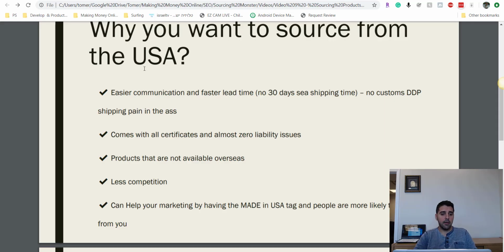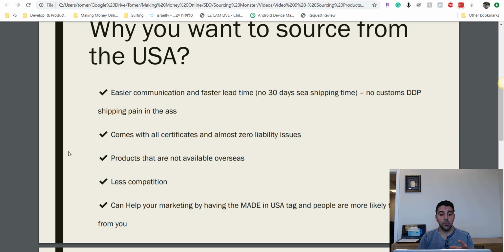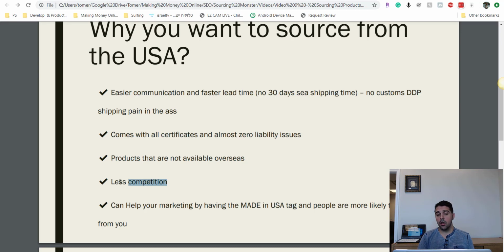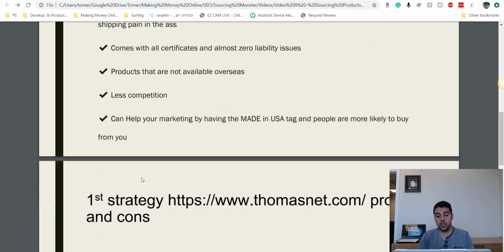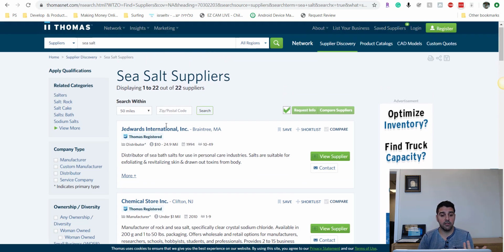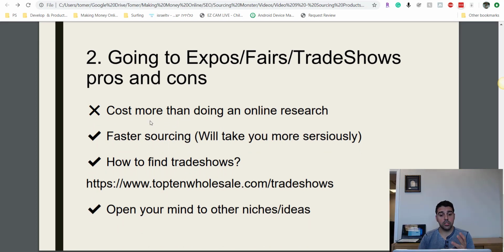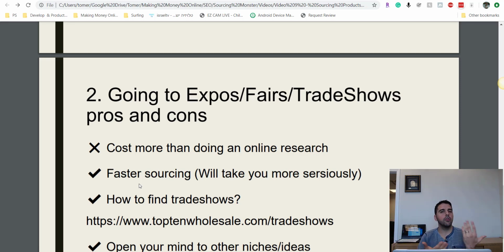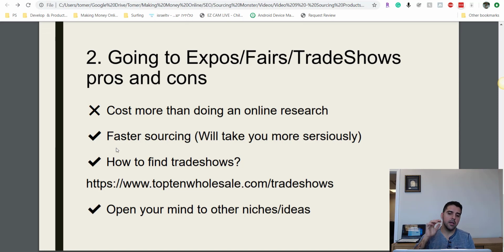How to Source Amazon FBA Products in USA on 2021 (Tradeshows/Expos)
Welcome in today's video we will cover something that is super relevant and important these days on how to find interest product in the US to your Amazon FBA business.

I will cover two strategies that use one strategy is sourcing and finding the product online on a website like Thomasnet and another strategy that I found working he's going to trade shows and Expos.

I would also share why I love sourcing and finding suppliers in the USA and why this is an opportunity that most of your competitors are not doing.

We will cover the pros and cons for each method for example for the online research of finding suppliers - the response rate is very low because there is no real trust comparing it to a tradeshow where you see the supplier in person and the trust is there you can tell them exactly what you need and they will give you answers right away.

I was able to use this method in a couple of hours find a product that took us three weeks of research online.

The con for that is that going to a trade show can be expensive with flights and hotels.

Another big advantage of switching from the US is that there are some categories in products it you can just not find online like food and cosmetics you don't want to deal with certificates four provinces are coming from China and having all these liabilities on you.

Lead time is also very fast because we are eliminating the part of the Seas shipping which is normally 30 to 40 days and you have more control over the process of sourcing it from the USA.

You can watch the entire video and see the whole process in depth.

Like all the ways I hope you enjoyed this video and I'd appreciate if you would like to share and subscribe to the channel so it will allow me to create more content and share more videos and value.

💻 Software's & Discounts 💻

Sections:
0:00 Intro & Expo Vlog
2:27 Advantages of sourcing from the US
6:34 My own Strategy: pros and cons
8:41 Expos/Fairs/Tradeshows: pros and cons
12:40 Outro